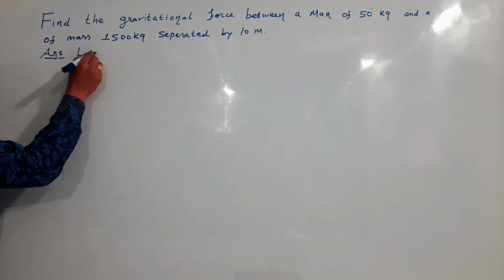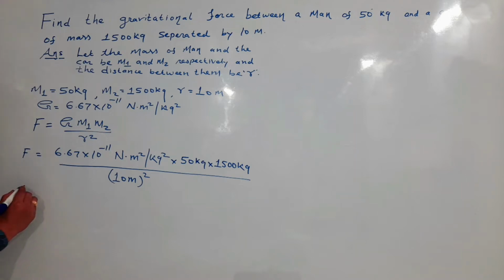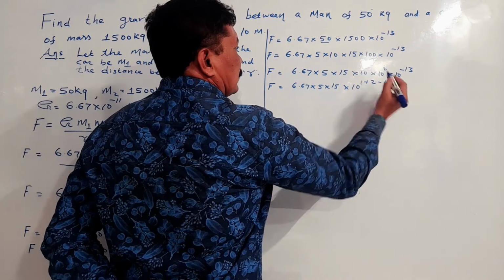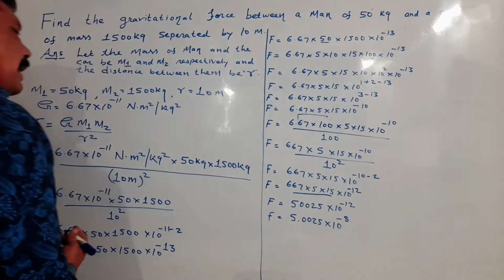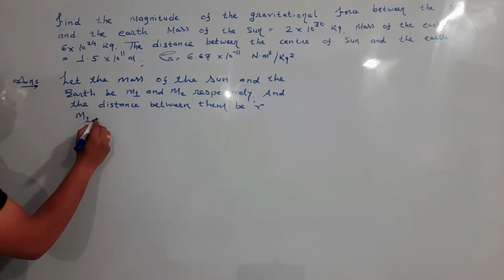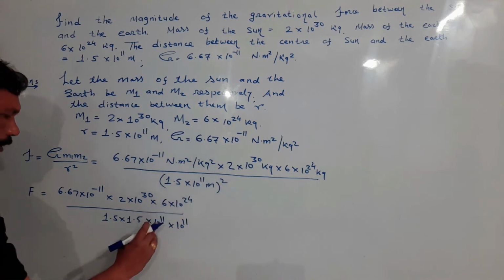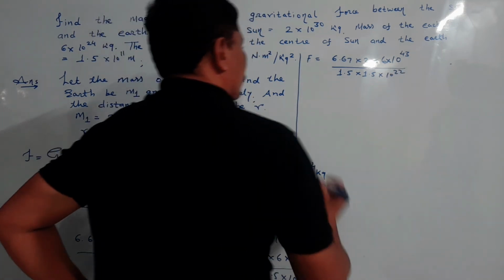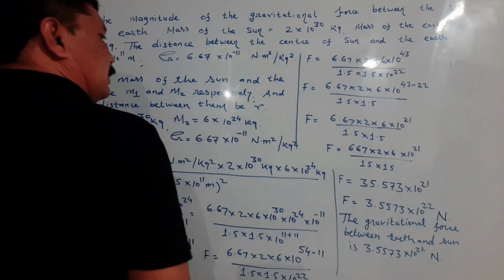GRAVITATION NUMERICAL 5